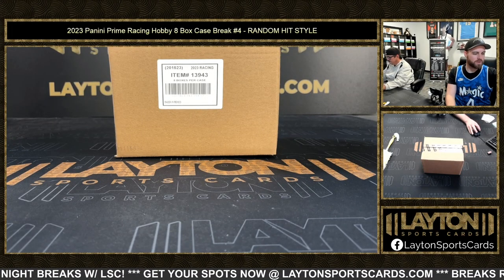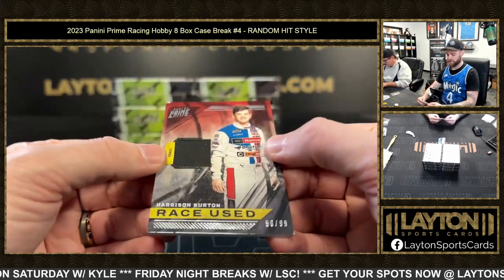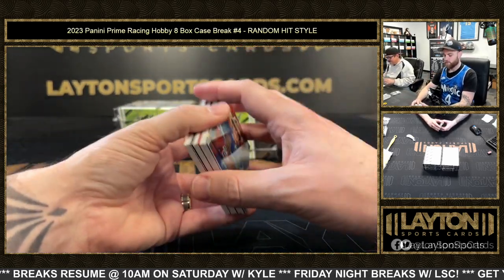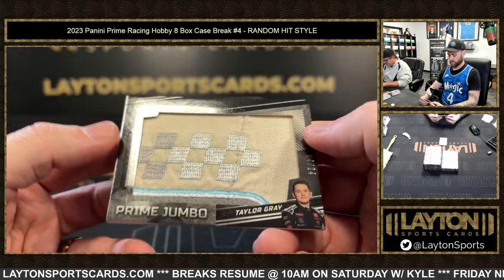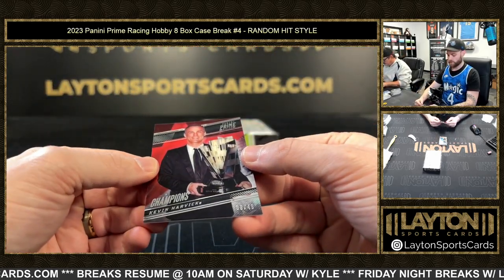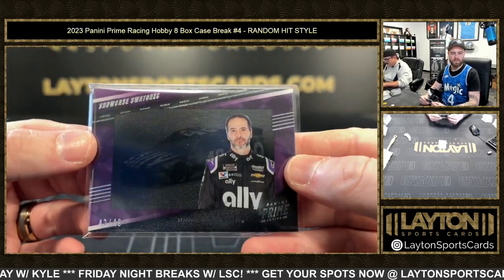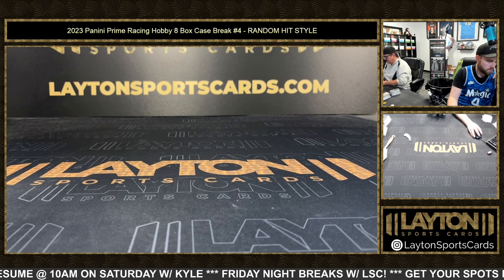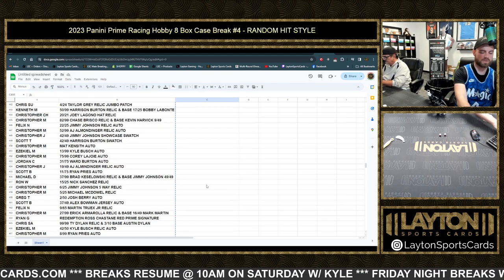2023 Panini Prime Racing Hobby 8 Box Case Break #4